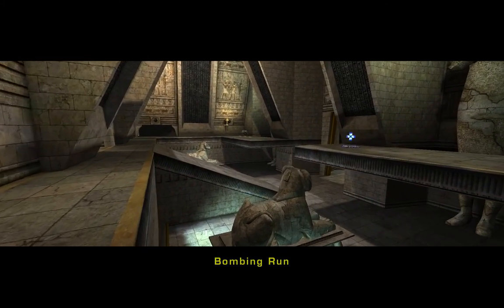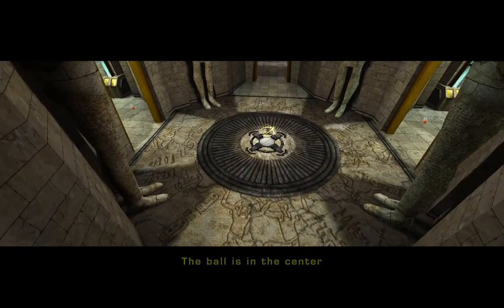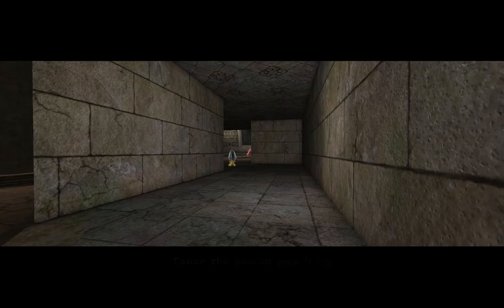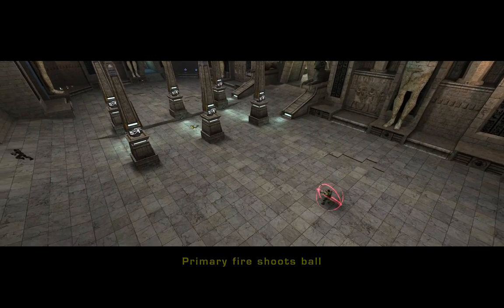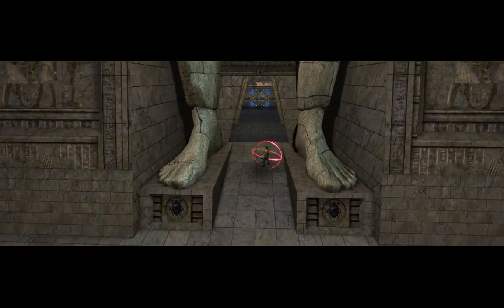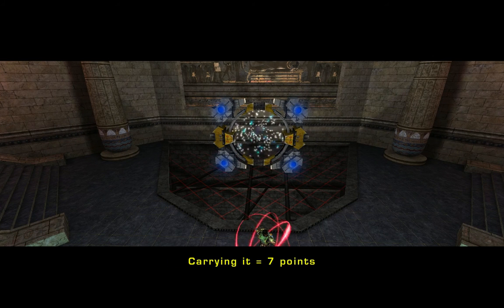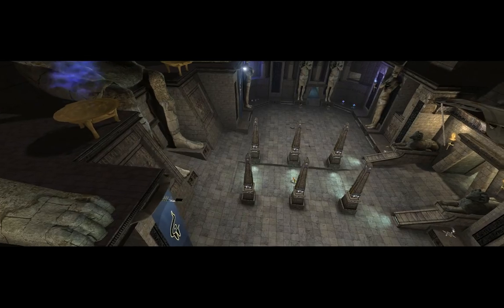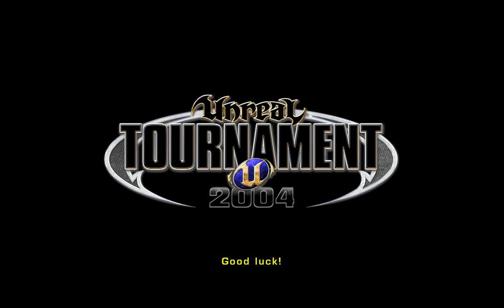UT2004 Bombing Run - Tutorial Video 40fps 1.00x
Demonstration of the basics of BR.